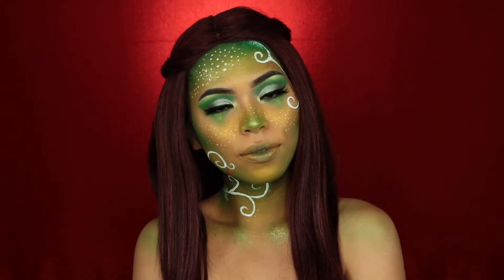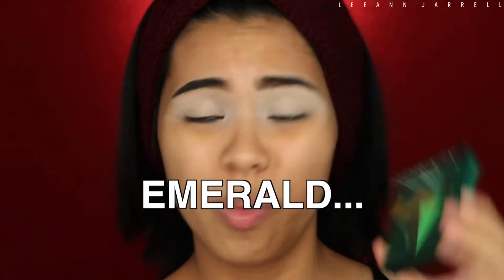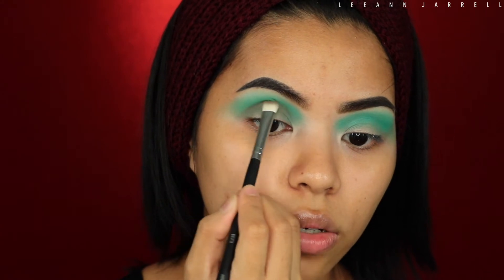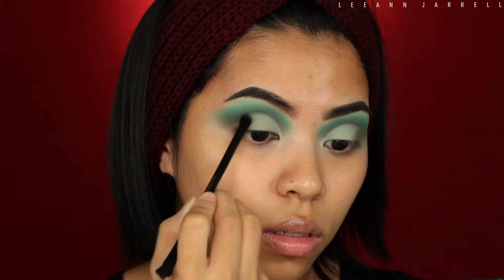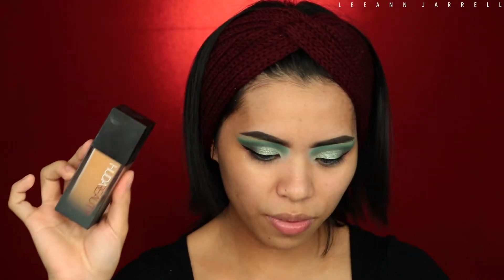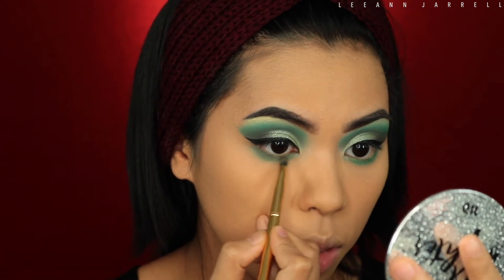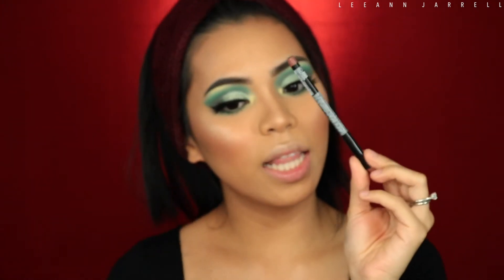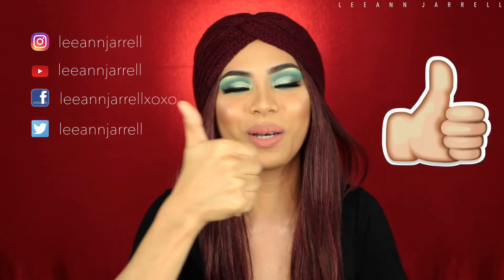Emerald Obsessions Makeup Tutorial + INTERNATIONAL GIVEAWAY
"Real Queens fix each others crowns."
I've partnered with 4 beautiful queen to give you all a chance to win your very own amazing NEW (5) precious stones palettes from the brand HUDA BEAUTY.

4. Tag your friends on our Instagram giveaway post (multiple entries allowed. 1 tag = 1 entry)

🌟 BONUS🌟
Share this photo on your Instagram stories/feed with hashtag
Open internationally and November 06th 11PM EST Winner randomly is drawn & announced onNovember 08th. Winner must be following all accounts. . .
The winner will receive a DM on Instagram to claim their prize, the winner must respond within 48 hours or another winner will be chosen. You must have a PUBLIC account and not have claimed a prize from us within the last 6 months. Anyone who unfollows within 14 days of the giveaway's end date will be disqualified for future giveaways. This is in no way sponsored, administered, or associated with Instagram or the brand. VOID prohibited by law. No purchase necessary.

*   • F A C E •
*   💚 @shophudabeauty Faux Filter Foundation in macchiato
*   💎 @maybelline loose finishing powder in #20
*   💚 @maybelline Tattoo brow gel.
*   💎 @morphebrushes Bronzer in Debutante
*   💚 @nyxcosmetics Liquid black precise liner
*   💎 @karabeautyofficial Glow Crush Highlight in City Lights
*   💚 @narsisist Radiant cream concealer in Macadamia.
*   💎 @urbandecaycosmetics deslick oil control setting spray
*   • E Y E S •
*   💚 @maccosmetics  MAC Soft Ochre Paint Pot
*   💎 @makeupgeekcosmetics Power Pigment in Untouchable
*   💚 @karabeautyofficial ES11 Eye Palette
*   💚 @hikaricosmetics  Black Eye liner
*   💎 @michealsstores Halloween Bling Stickers
*   • L I P S •
*   💎 @anastasiabeverlyhills Liquid lipstick in Midnight
*   💚 @eylureofficial  Luxe Collection Lashes in Bronze Beauty
*   💎 @divatressdotcom Wig in KIA.
*   💚 @targetstyle Black Cape with hood

SMILE SCIENCES
WHITER TEETH? SAVE $270.00 w/ Code: LEEANN2

 XOXO